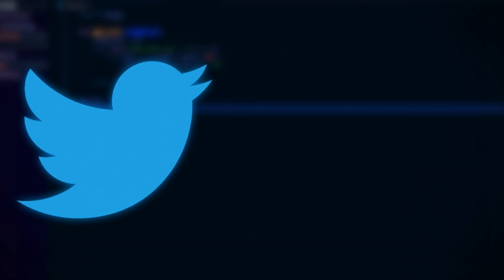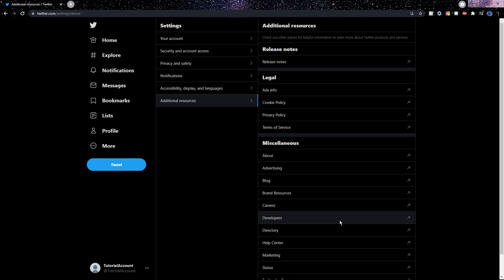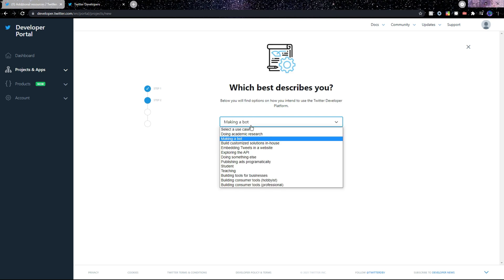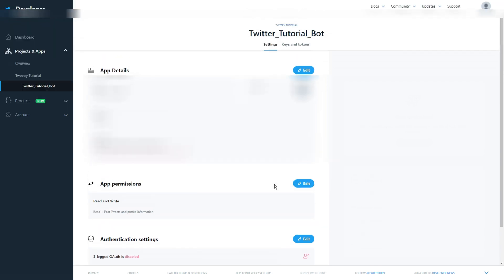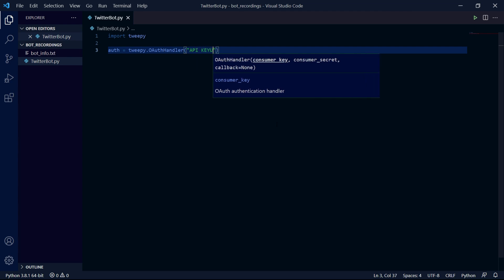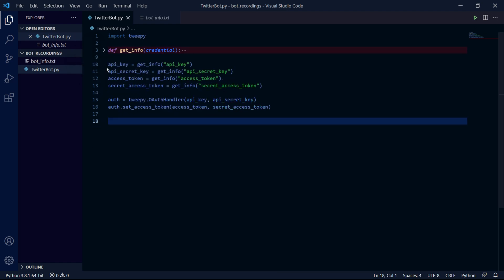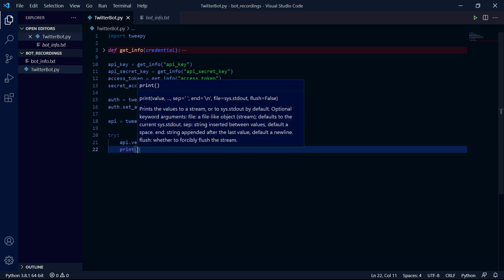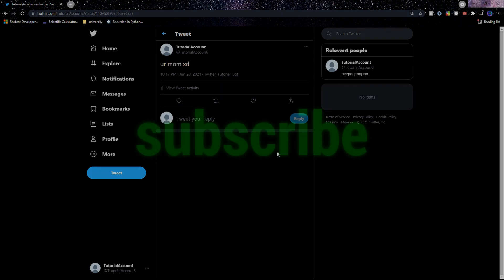How to Set Up Tweepy [Python]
In today's Tweepy tutorial, I'll show you how to set up Tweepy. I'll be showing you the process of signing up for a Twitter Developer Account, as well as how to install Tweepy. The Tweepy Documentation is further down in the description.
This will be the first part of a new 6-part series on my channel. The series will be about how to use Tweepy to create different kinds of Twitter Bots. This is the Tweepy Setup Tutorial which will show you how to use Tweepy but in future tutorial videos, I'll show you how to create 3 different bots, as well as the basics of using Tweepy.